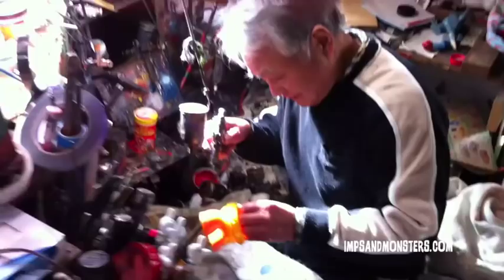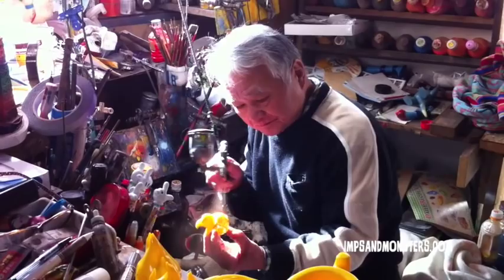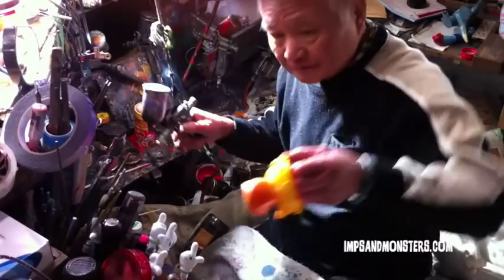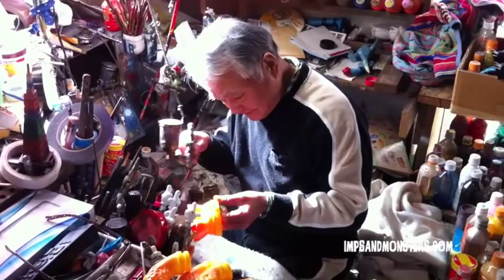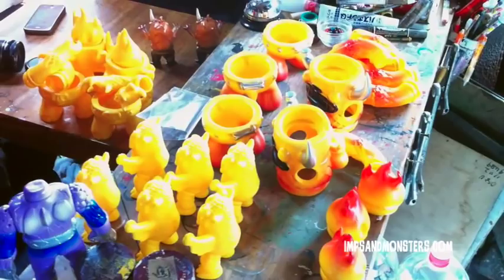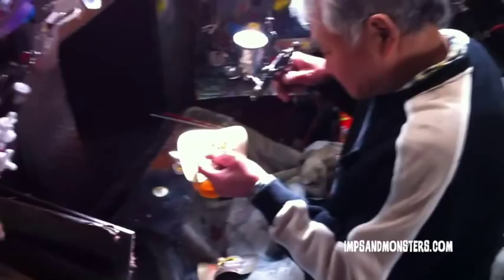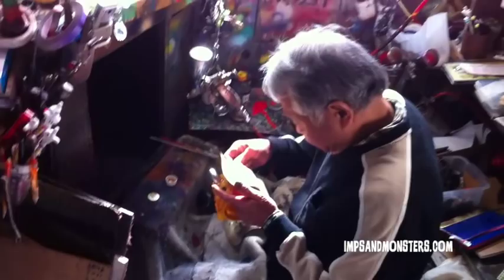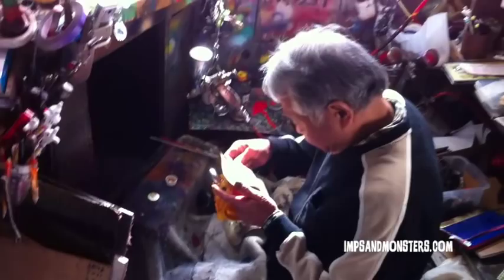Visit to Goto-san's Painting Studio in Tokyo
Justin Hillgrove (Imps and Monsters) and Jon (Rampage Toys) visit Goto-san's studio in Tokyo. Goto-san has been painting Kaiju and other Japanese vinyl toys since the 1960's and is revered as one of the godfathers of the craft.